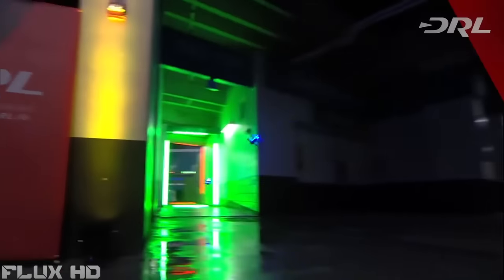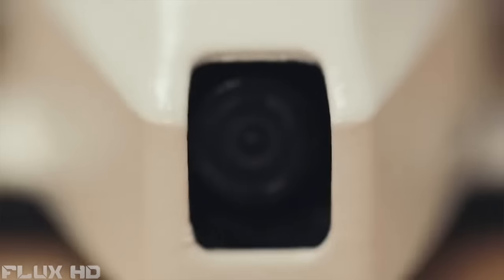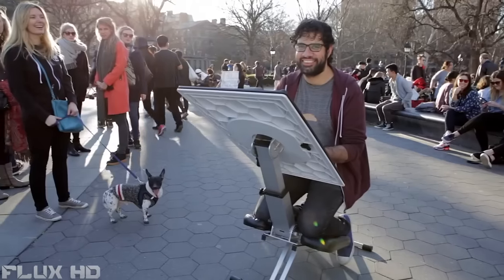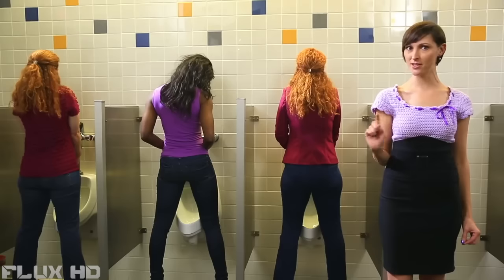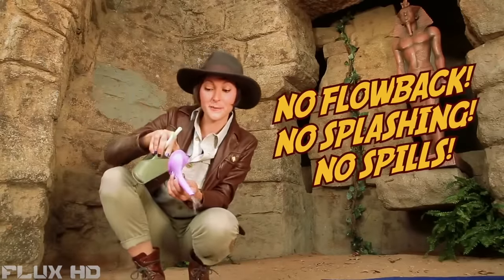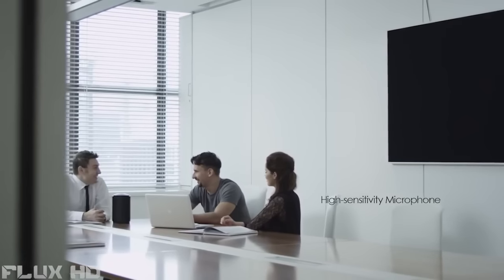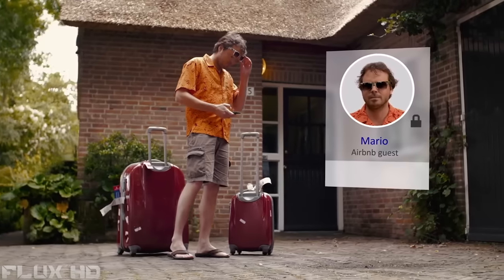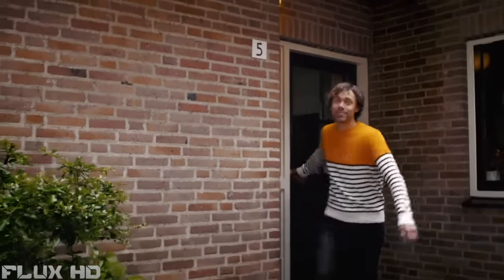5 Crazy New Inventions You NEED To See #99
Here are The 5 Cazy New Inventions You NEED To See

1. RotorX
2. The Edge Desk
3. Go Girl Female Urination Device
4. Mars By Crazybaby
5. Bold Smart Lock

Flux HD